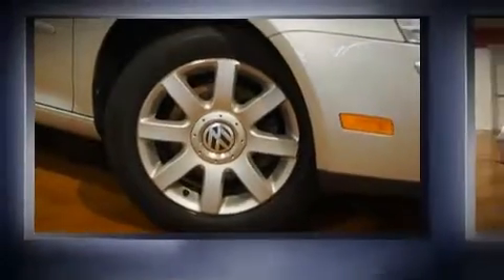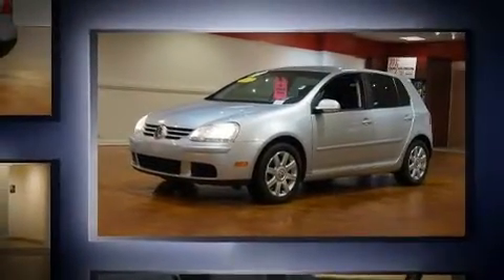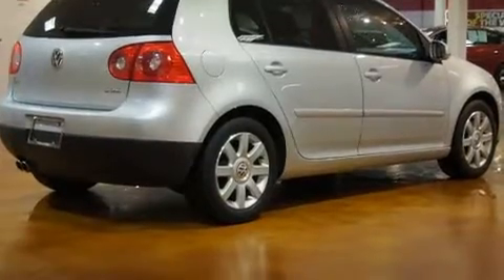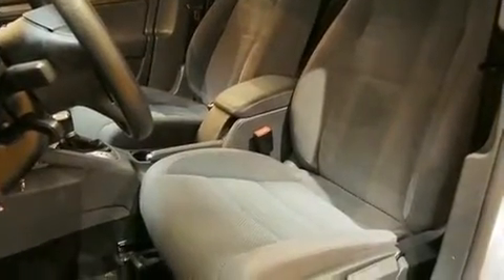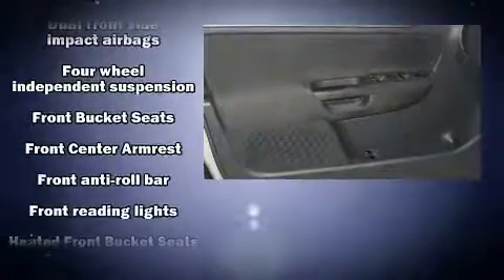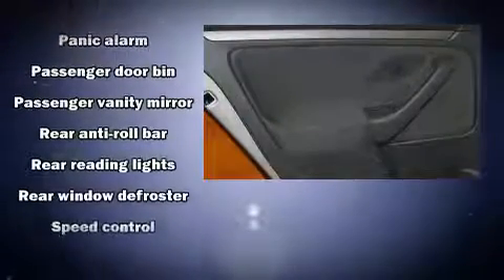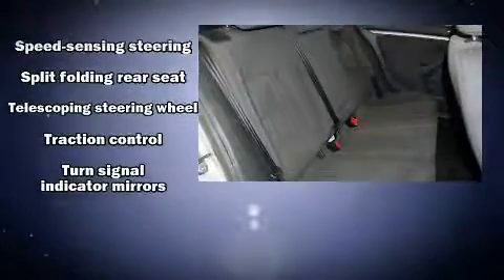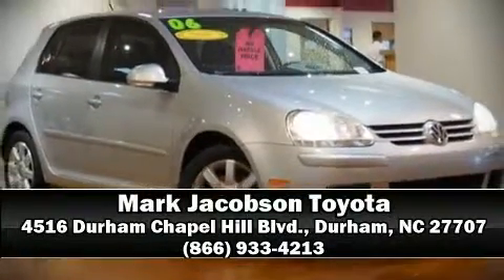2006 Volkswagen Rabbit 4-Door in Durham, NC 27707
4516 Durham Chapel Hill Blvd.

Come test drive this 2006 Volkswagen Rabbit. This 4 door, 5 passenger hatchback still has fewer than 60,000 miles! It features an automatic transmission, front-wheel drive, and a 2.5 liter 5 cylinder engine. All of the premium features expected of a Volkswagen are offered, including: front and rear reading lights, a tachometer, an outside temperature display, heated seats, tilt and telescoping steering wheel, turn signal indicator mirrors, and remote keyless entry. Storage solutions are integrated throughout the interior, demonstrating thoughtful attention to detail. Audio features include a CD player with MP3 capability, and 10 speakers, providing excellent sound throughout the cabin. Volkswagen ensures the safety and security of its passengers with equipment such as: head curtain airbags, front SIDE impact airbags, traction control, a security system, and 4 wheel disc brakes with ABS. Brake assist technology provides extra pressure when applying the brakes. It also arrives with a Carfax history report, providing you peace of mind with detailed information. We know that you have high expectations, and we enjoy the challenge of meeting and exceeding them! Please don't hesitate to give us a call.